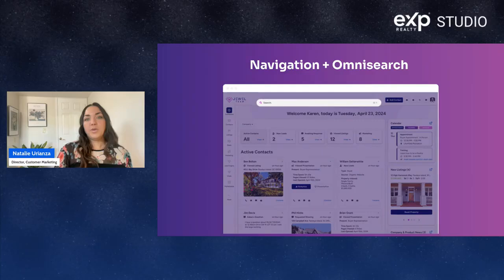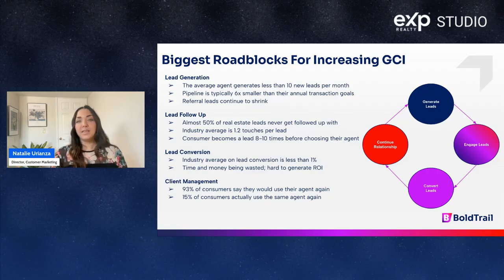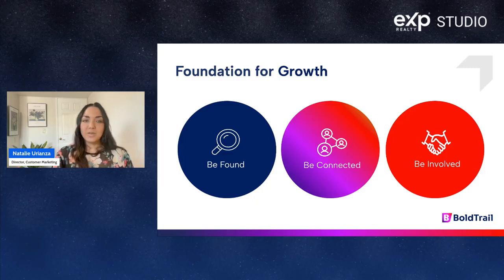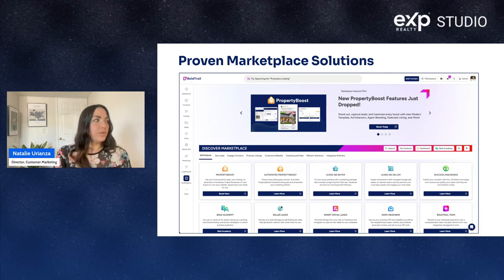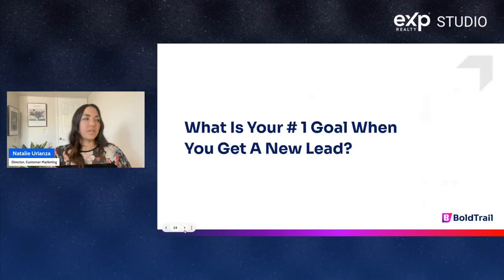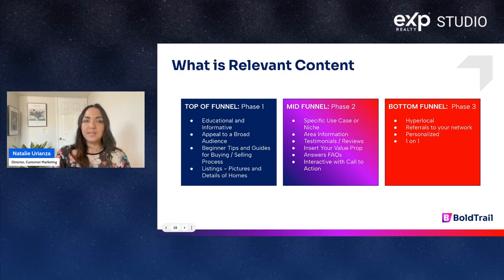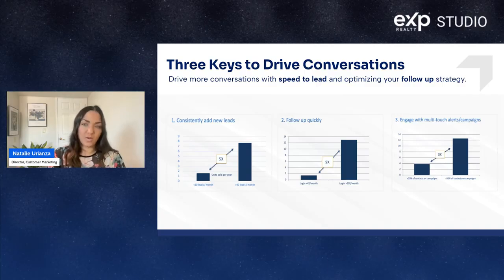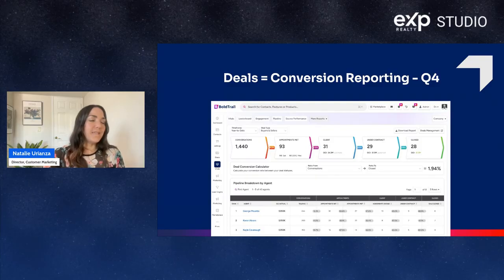Why Choose BoldTrail: AI, OmniSearch & Consumer Insights | CRMOFCHOICE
🌟 BoldTrail is more than a CRM—it’s your end-to-end real estate growth platform. In this “Why Choose BoldTrail” training, Natalie Urienza (Senior Product Trainer, Inside Real Estate) walks through BoldTrail’s mission, new features, and the innovation philosophy behind the platform.

You’ll see how BoldTrail combines IDX websites, smart CRM, automation, and AI tools to help agents stop the search, win the client, and scale their business. From lead generation to long-term client management, BoldTrail is built to simplify your workflow and maximize results.

🔑 Tactical Takeaways:

Navigate faster with OmniSearch—search leads, tools, and actions from one bar.

Personalize your website with the Custom Pages Editor—no coding required.

Leverage behavioral automation + engagement insights to reach leads at the right time.

Use the Promote a Listing Playbook to generate leads and showcase your inventory.

Unlock upcoming innovations: Home Search AI, Vitals Dashboard, Folio integration, and Deals conversion reporting.

💬 What excites you most about BoldTrail—AI, OmniSearch, or personalized websites? Drop your answer in the comments!